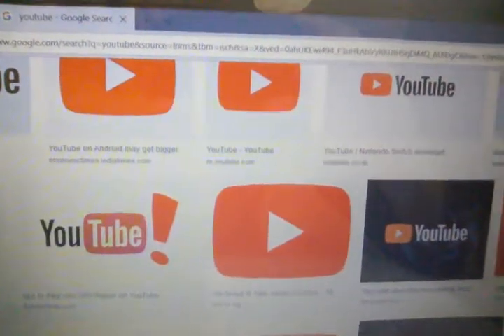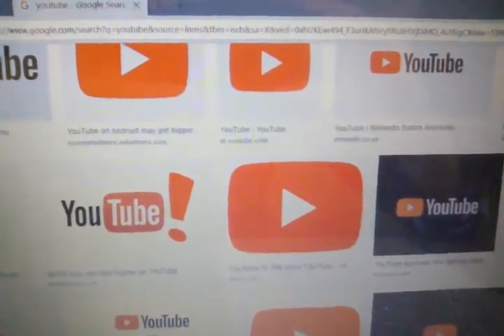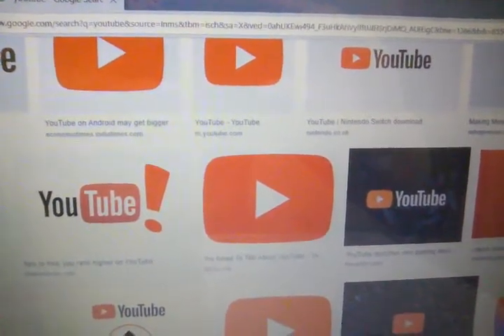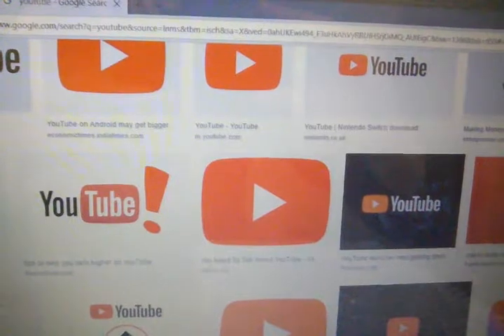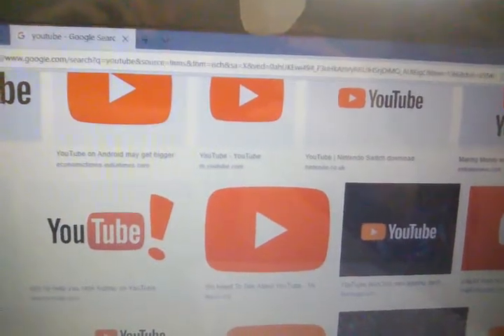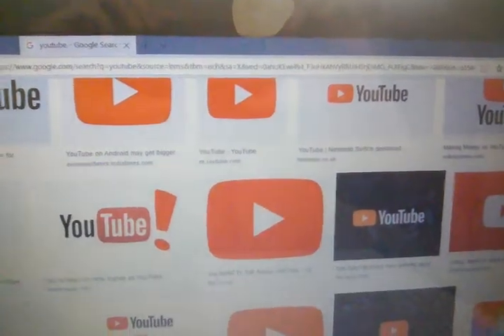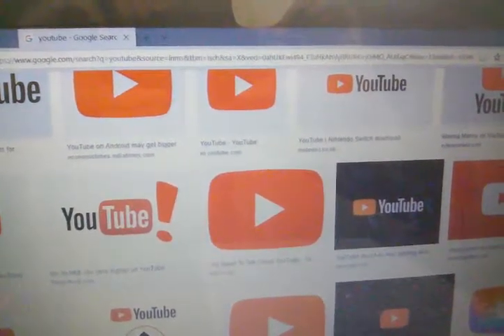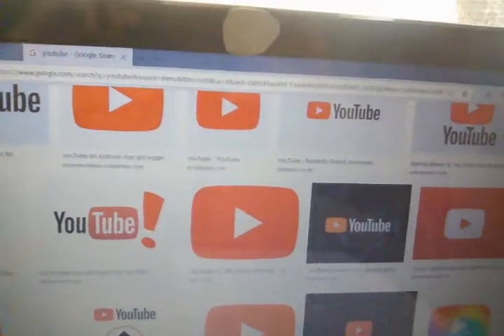Video 1000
A sort of landmark I guess.